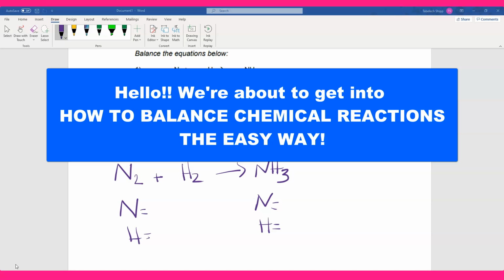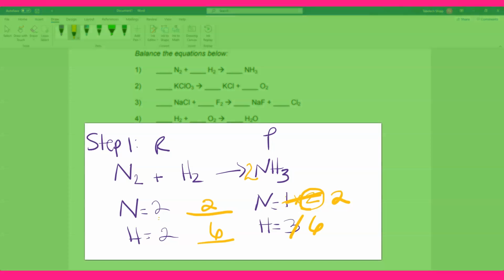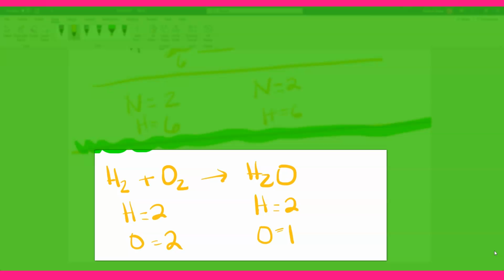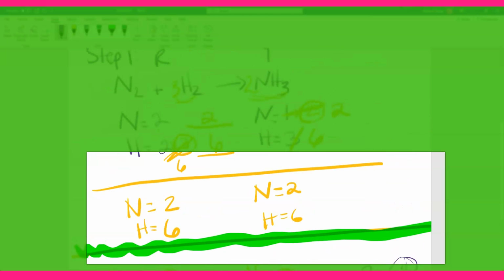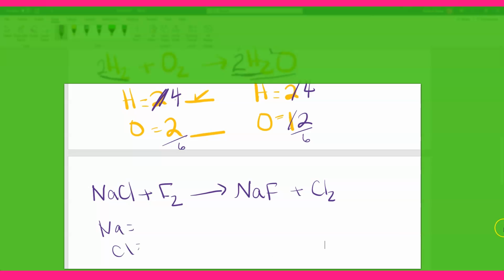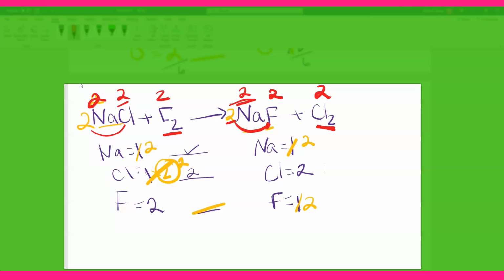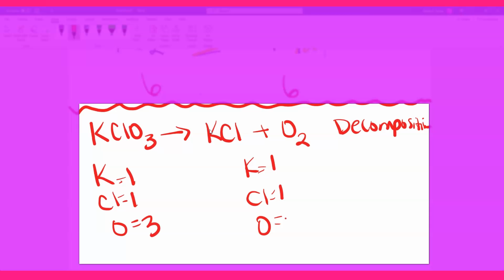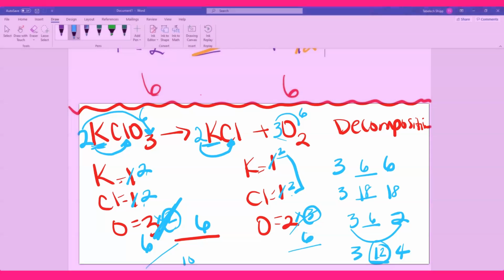How to BALANCE Chemical Reactions the EASY WAY